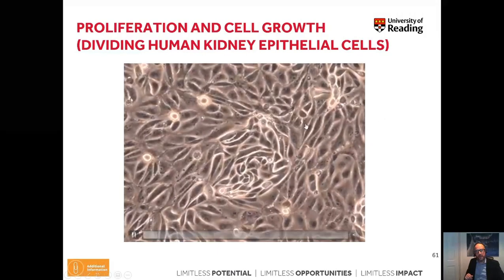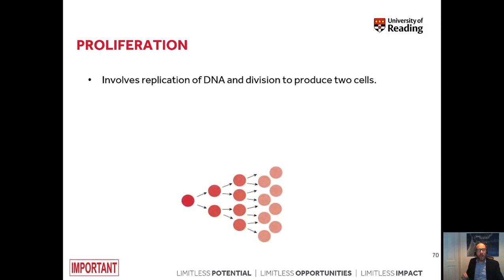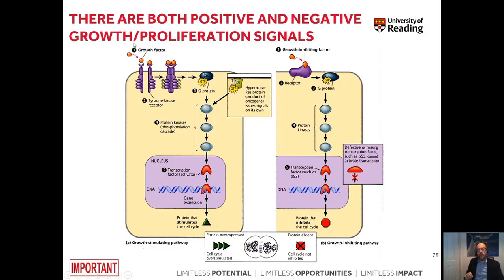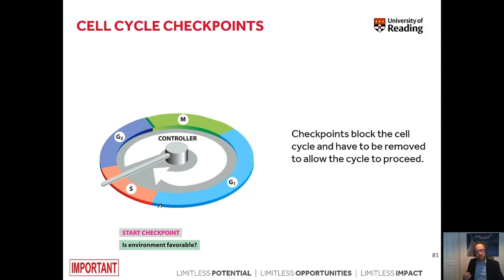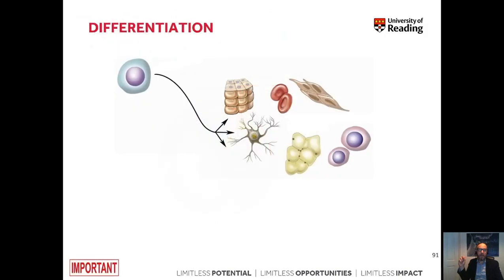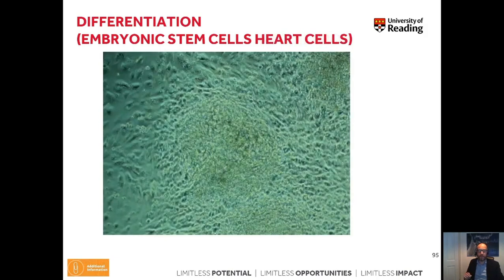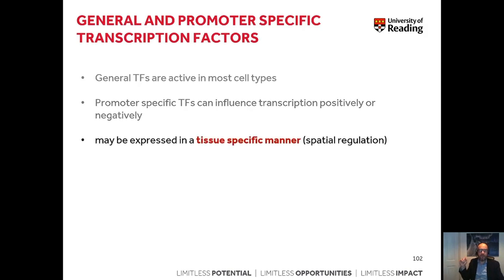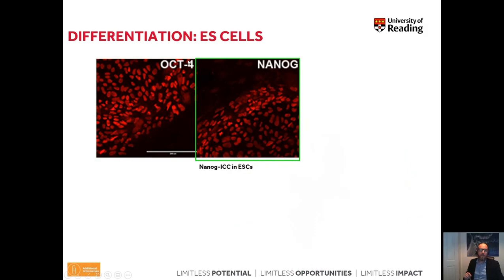Watch 'PM1A week 9 cell biology cell fate session II' Microsoft Stream Google Chrome 2022 08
cell biology   cell fate session II'